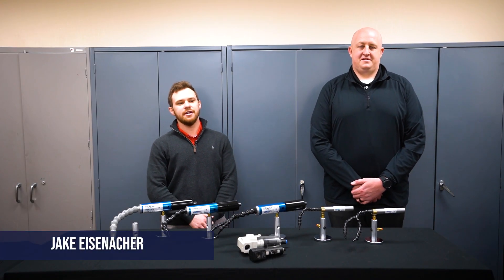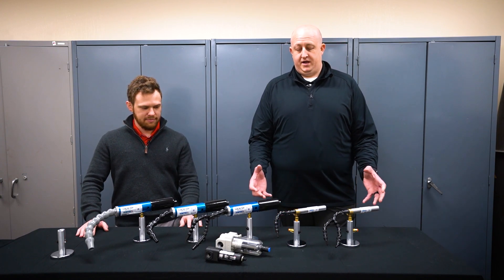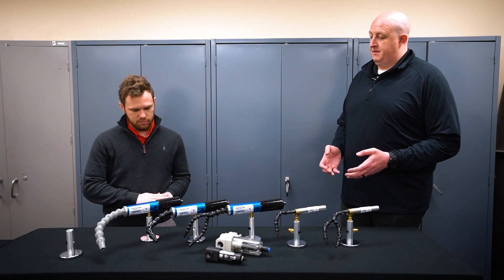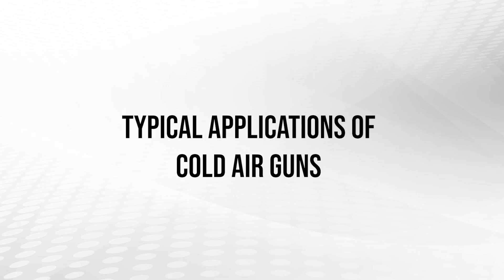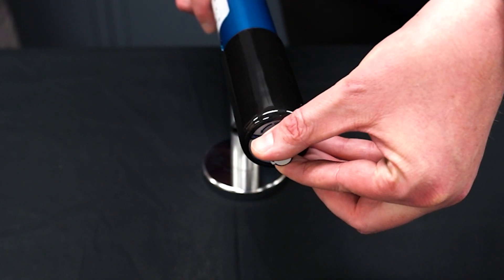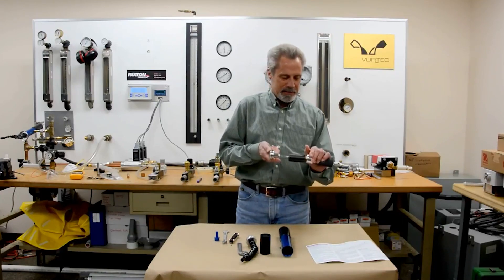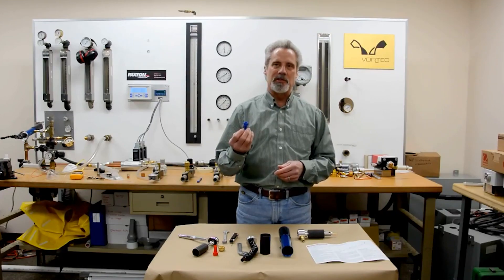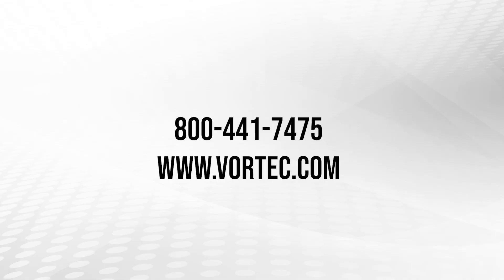Cold Air Gun Webinar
In this webinar join Vortec Engineers as they discuss the following:

- What is a cold air gun?
- What are the benefits of a Cold Air Gun?
- What is the difference between a Cold Air Gun and a Cold Air Gun System?
- The different types of Cold Air Guns
- How to mount a cold air gun
- The different flow parameters available
- Typical applications for cold air guns
- Unboxing of a cold air gun
- Any maintenance requirements